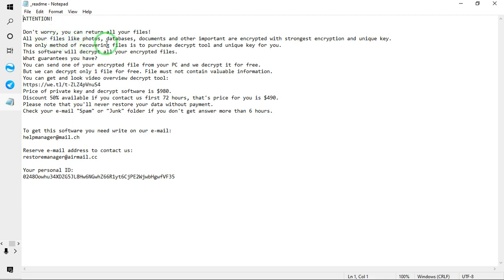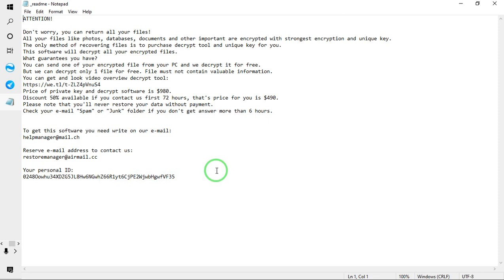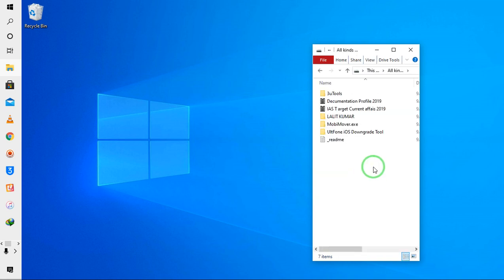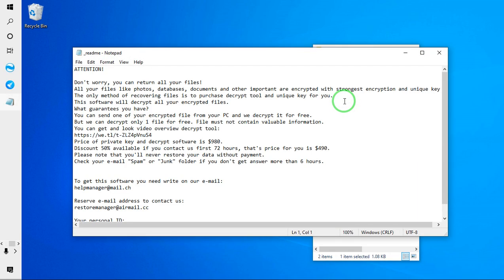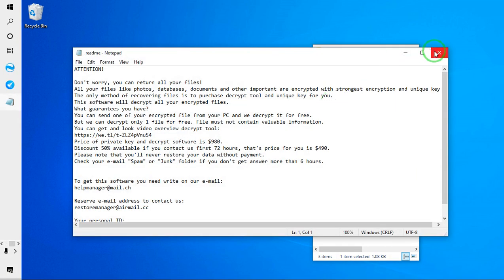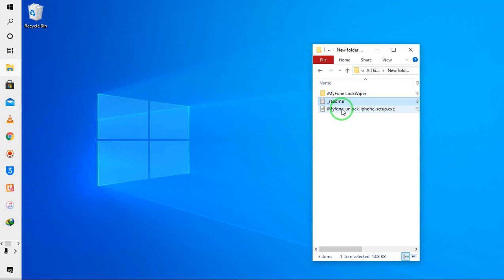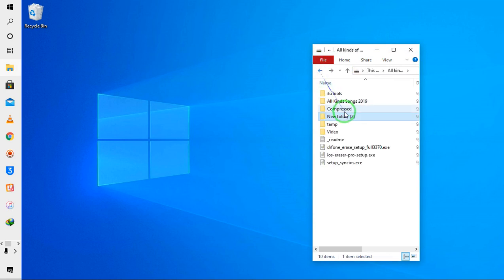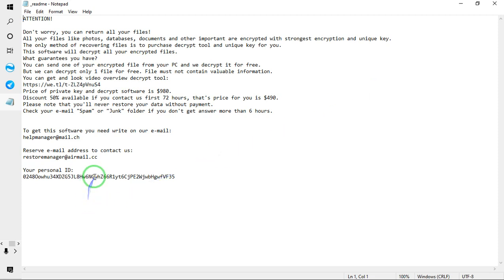Remove Money virus and restore encrypted file/My Computer data is encrypted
Remove Money virus and restore encrypted file/ Recover Your Ransomware Encrypted Data Files For Free